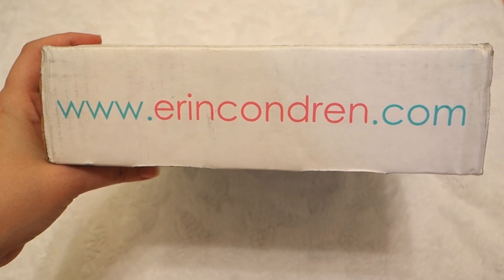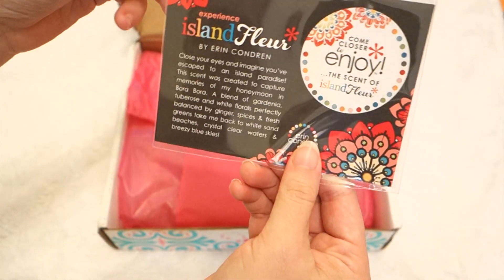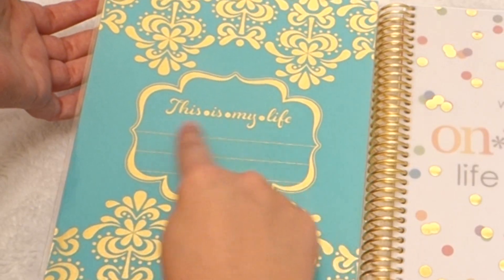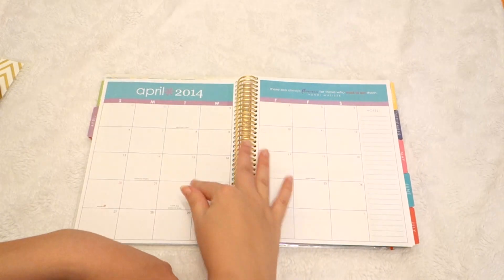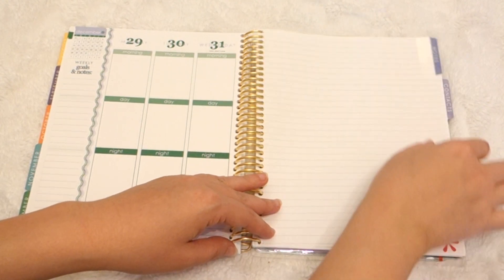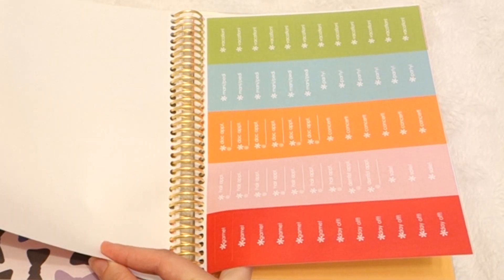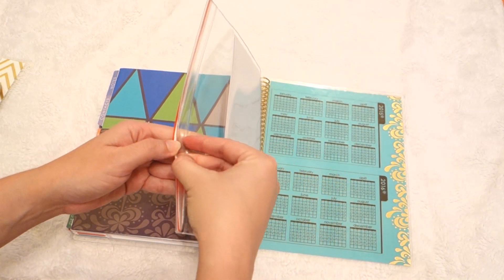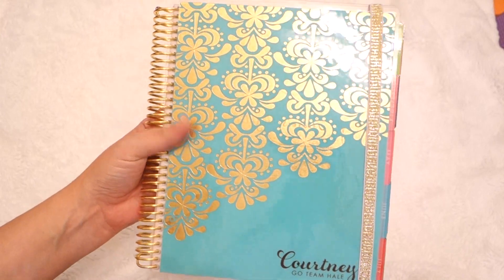Erin Condren Life Planner UnBoxing and Overview (Gold Edition)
All about the Erin Condren Turquoise Gold Edition Life Planner